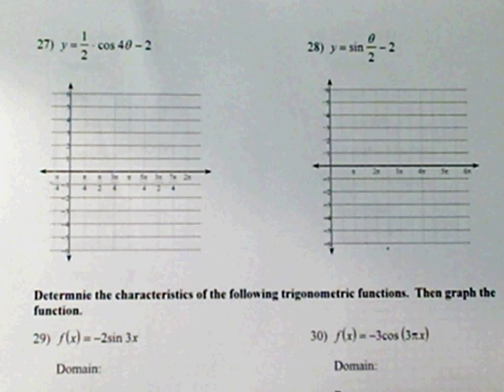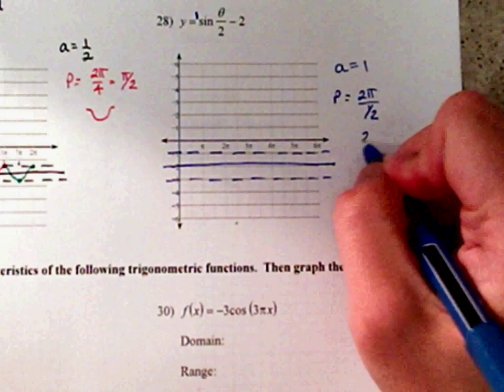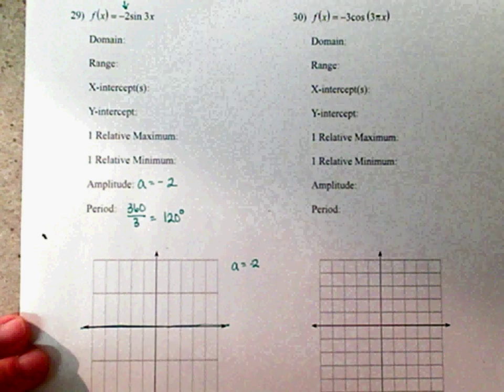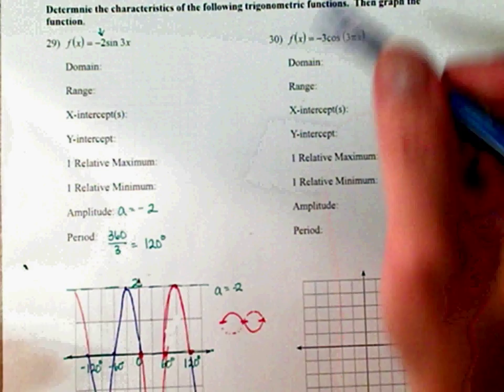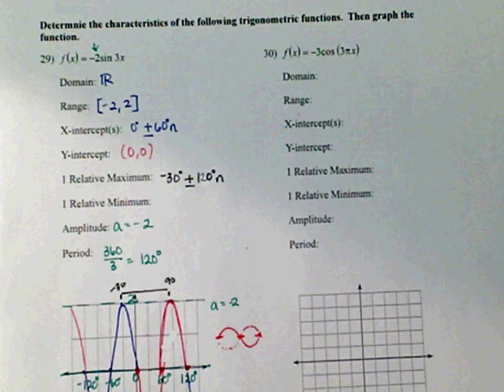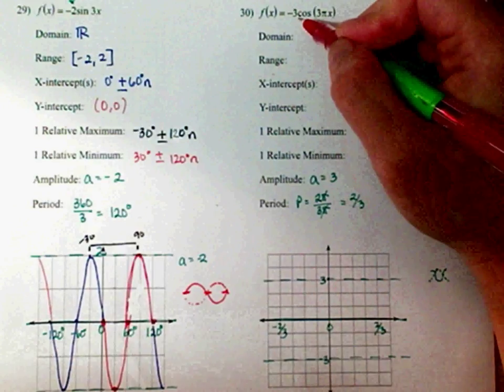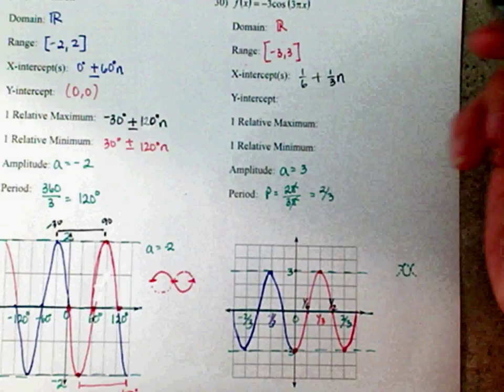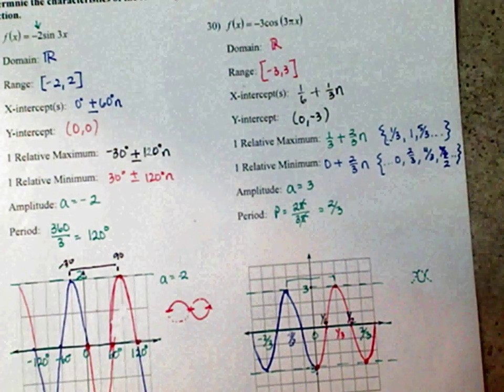ATM Unit 8 Review page 5